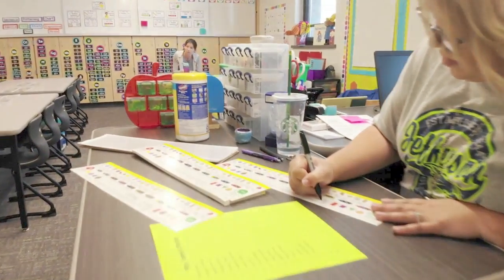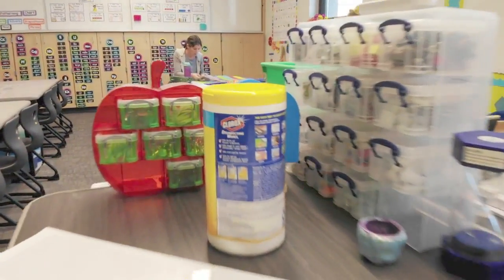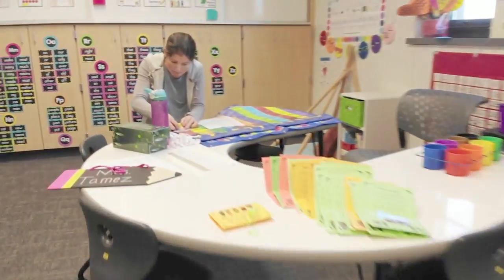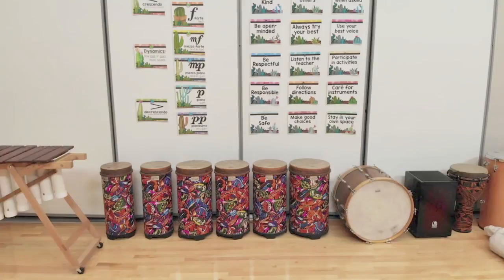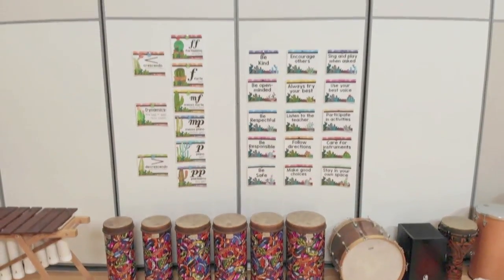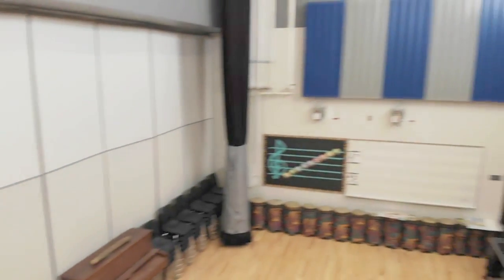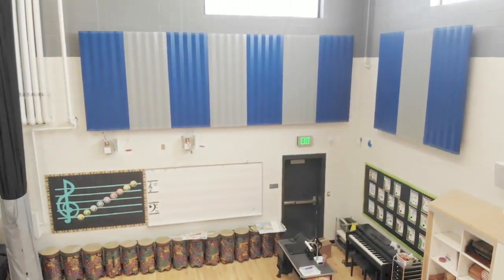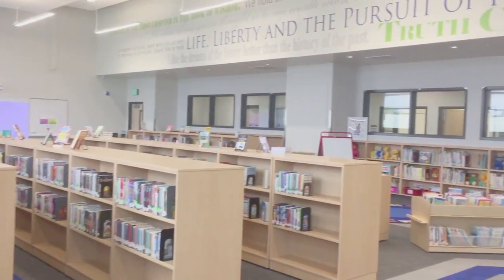Sneak peek: Richland's New Jefferson Elementary School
Principal Bobbi Buttars shares details about the new $20.5 million Jefferson Elementary School building in Richland.